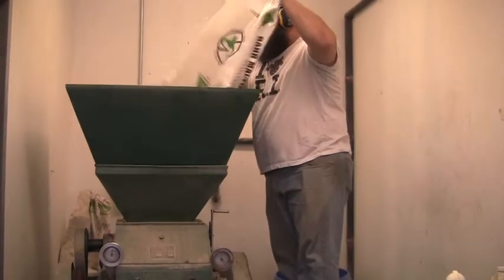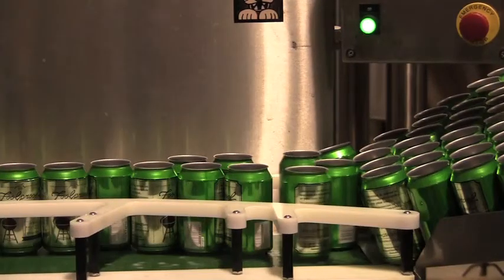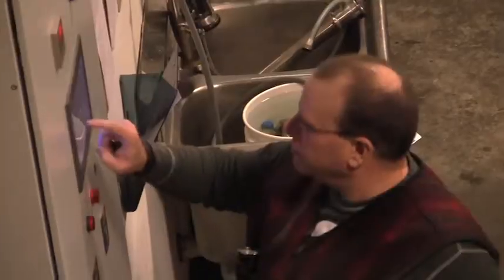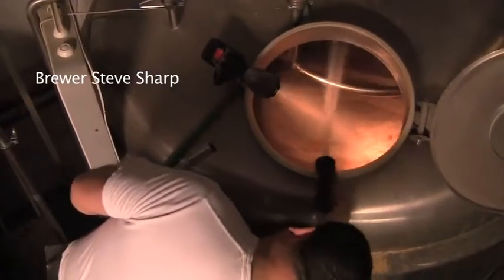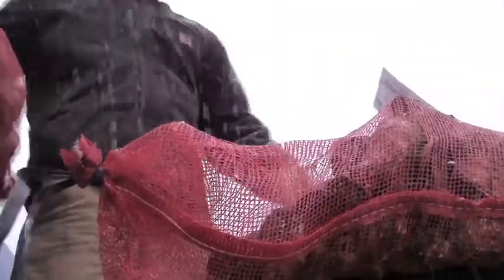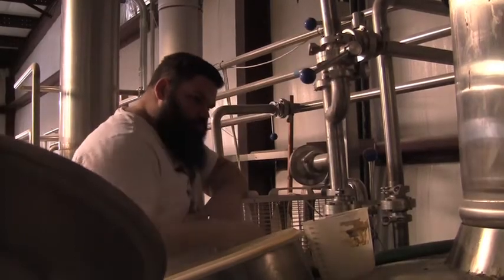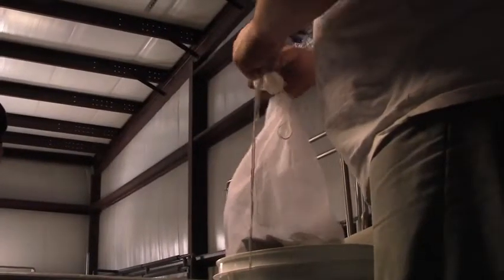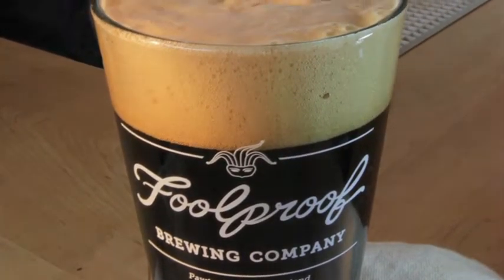Foolproof Brewing's Shuckolate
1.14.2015: Shuckolate is the chocolate-oyster stout being brewed by Foolproof Brewing Co. in Pawtucket for Valentines day. Brewmaster Damasse Olsson describes the process as the process is under way. Garrisons Confections in Central Falls and Walrus and Carpenter Oysters in Charlestown collaborate in this limited edition beer.
Providence Journal video by Sandor Bodo